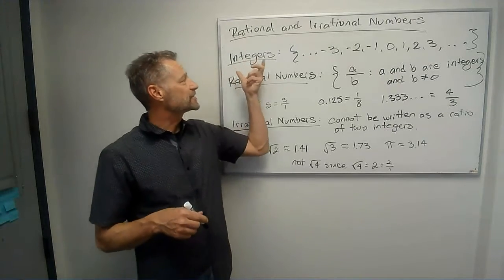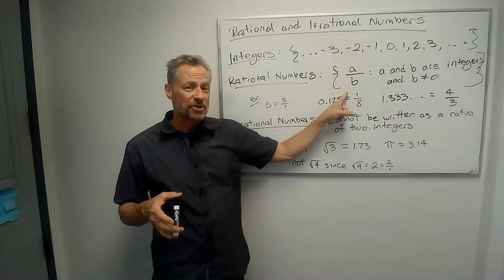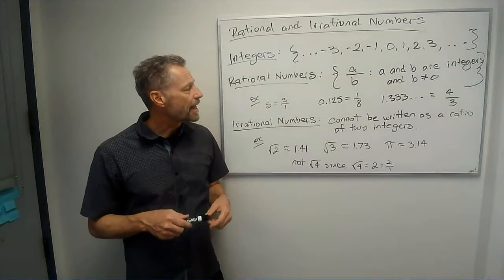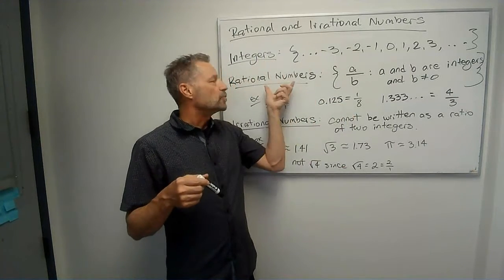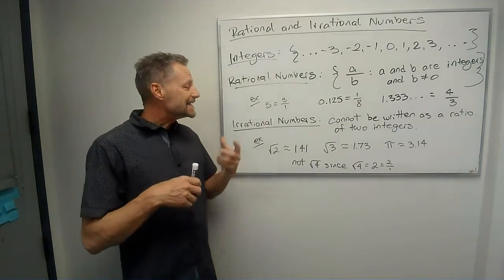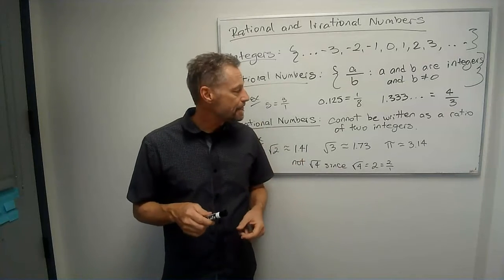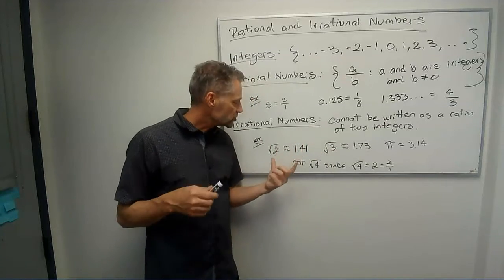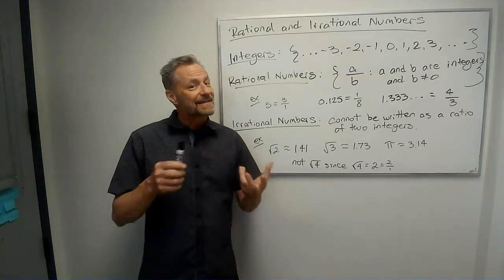Rational and Irrational Numbers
What are rational and irrational numbers? Essentially, rational numbers are any numbers that can be written as a fraction with an integer (positive or negative whole number) in the numerator and another integer in the denominator. Note: any decimal that either ends or repeats can be written this way, so is also a rational number. An irrational number cannot be written as such a fraction, they will have decimal expansions which go on forever without repeating. Pi and the square root of 2 are examples of irrational numbers.

This short video gives a simple and easy explanation of irrational numbers using both the definition and examples.